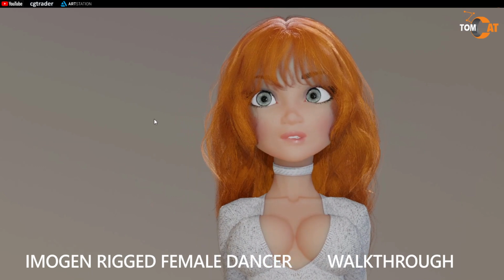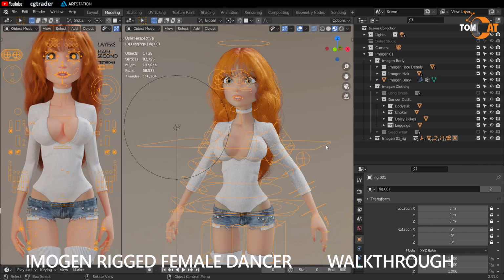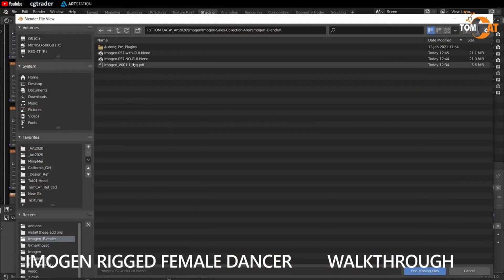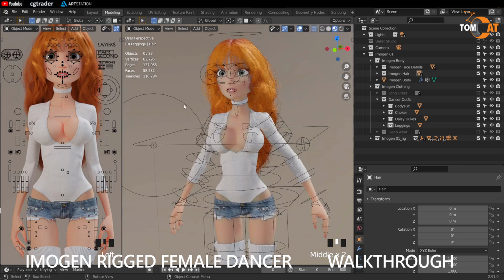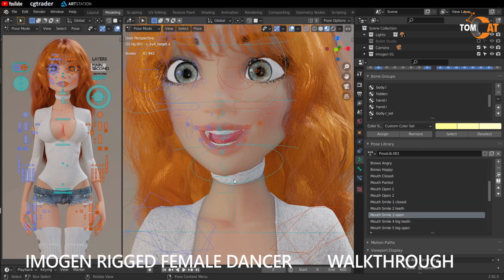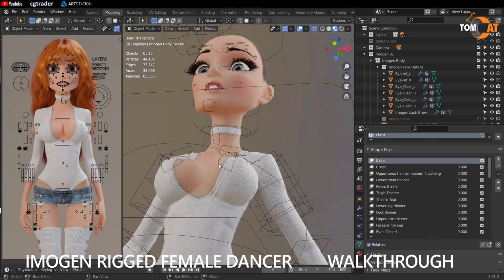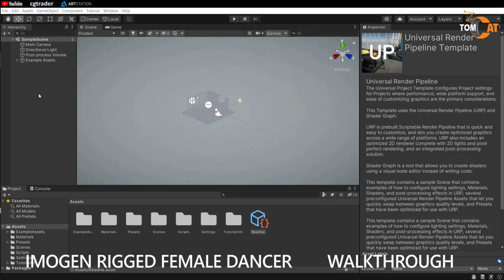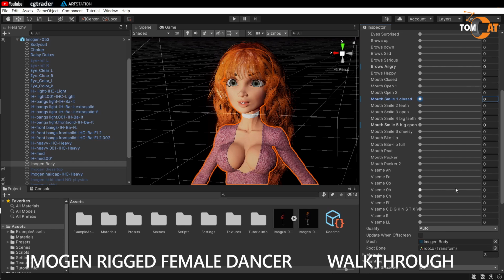Imogen Rigged Female Dancer - Blender & Unity Walkthrough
Or learn to make it yourself! Youtube tutorial part 1: Head modeling